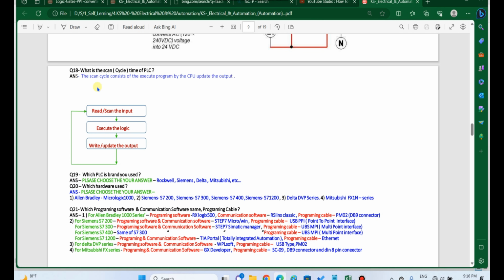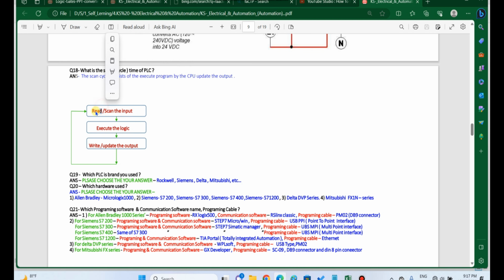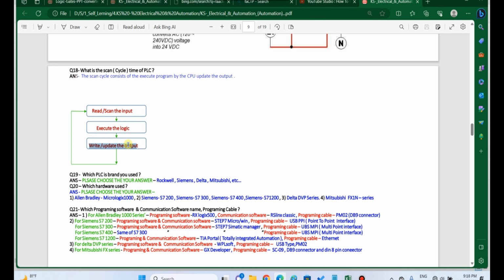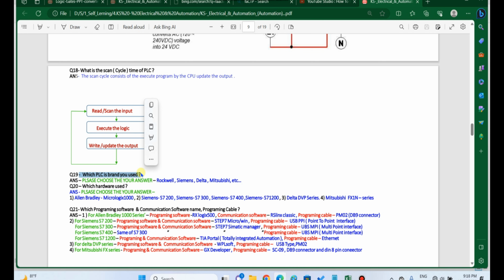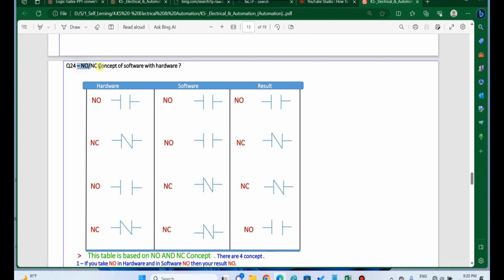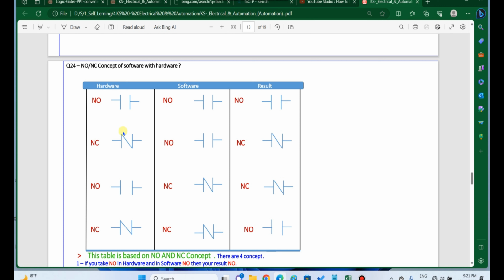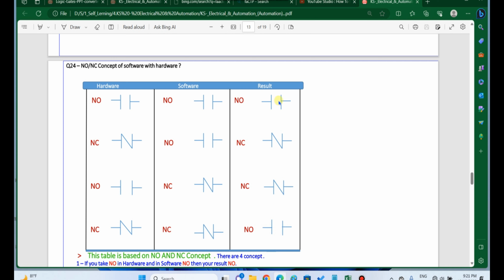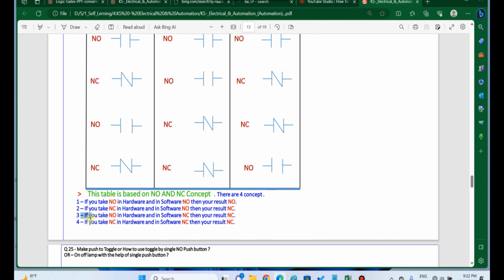PLC training 5 || PLC scan time || No and NC concept || What is scan time of PLC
In this lecture, I cover basic industrial automation.

                             Siemens Automation
1.Siemens - TIA Portel - Basic To Addance Programing..
2.Siemens - TIA Portel - HMI desing.💻
3.Siemens - TIA portel - SCADA ( PC System )💻
4. Simense - WinCC
                                 Rockwell Automation
1.Studio 5000 Programing
2. Factory Talk View SE ( SCADA Software )
3. Factory Talk View ME ( HMI Software )
4. Rockwell Automation Tool
                               Tips & Tricks
1. Formulas - Related to the Programing
2. Formulas Related to the SCADA design.
                             Interview Question & Answer - Industrial Automation
1. Related to Programming.
2. Releted to SCADA.
3. Releted to HMI
     Interview Question & Answer - Electrical
1. Basic Electrical
2. Panel Testing.
3. Steps Panel testing.
4. Electrical Components
5. Electrical Asosirisers
                            Interview Question & Answer  - Instrumentation
1. Industrial Instruments
2. Transmitters
3. Switches
4. Pumps.
5. Valvs

Your Query.
What is scan time
Scan time of PLC
PLC scan time kya hota hai
PLC scanning time
PLC scan time video
What is NO NC concept
NO NC concept is PLC
NO NC in PLC
PLC software NO NC
PLC ka scan time kitna hota hai